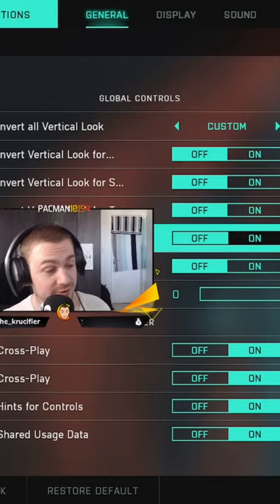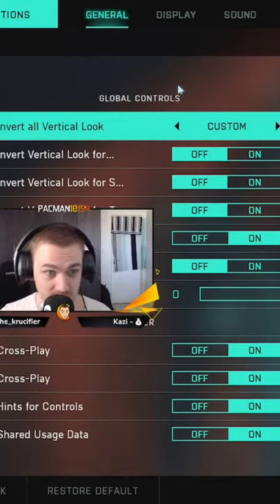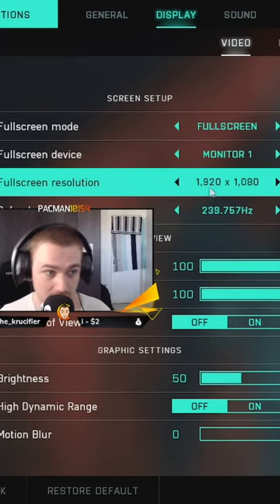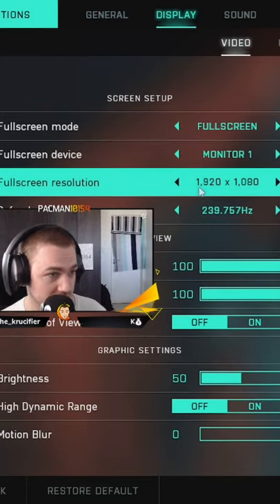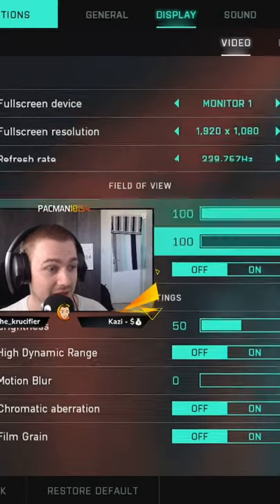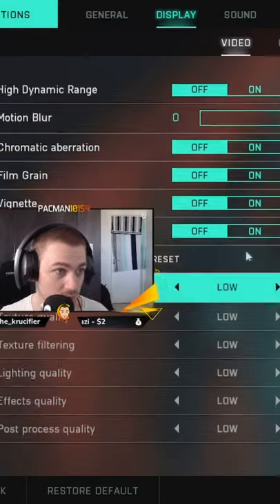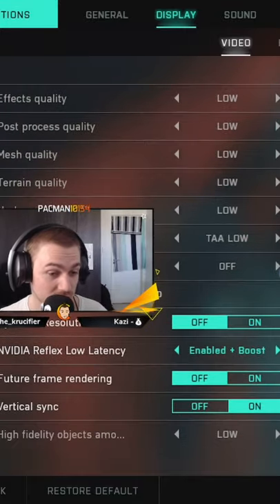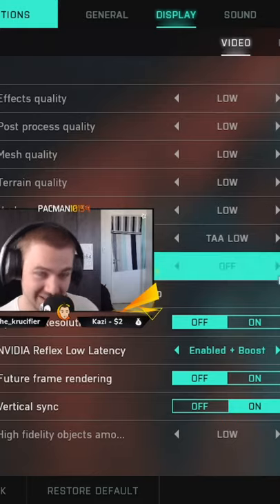Best SETTINGS for PERFORMANCE on Battlefield 2042